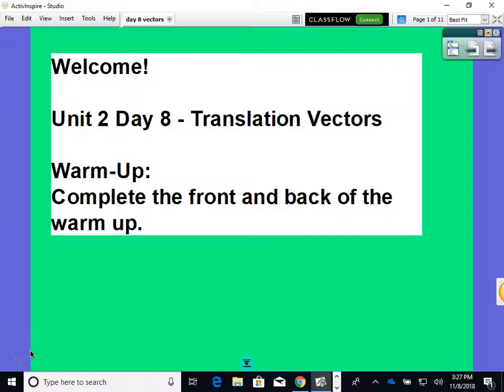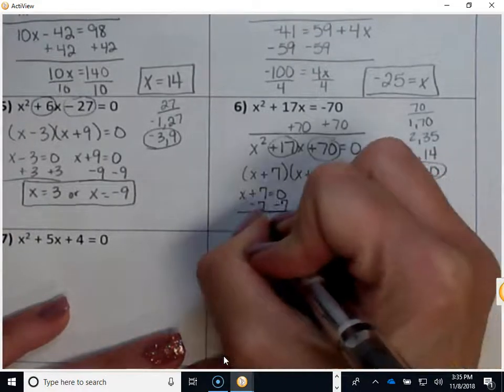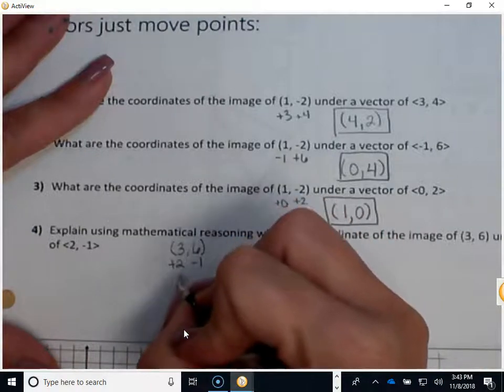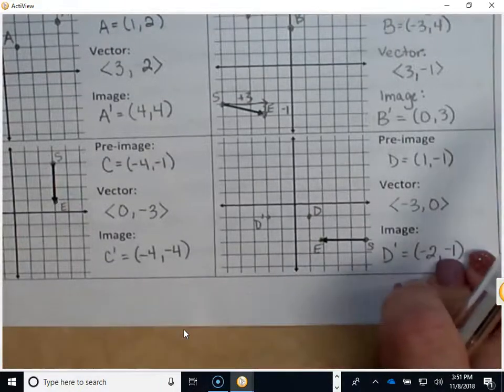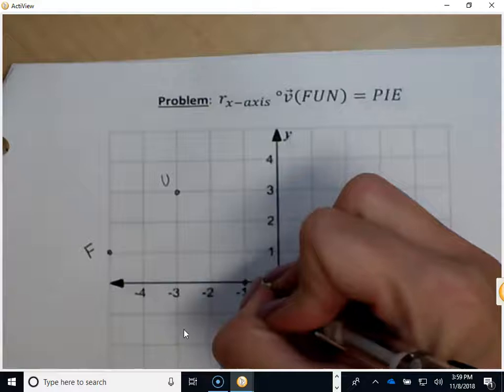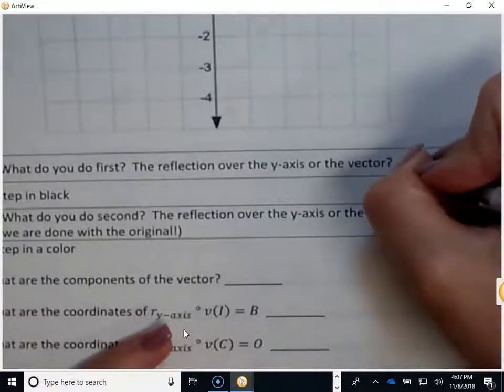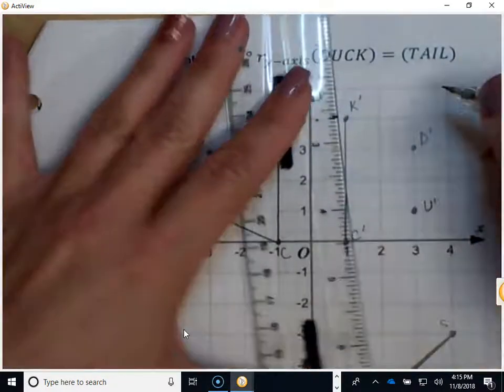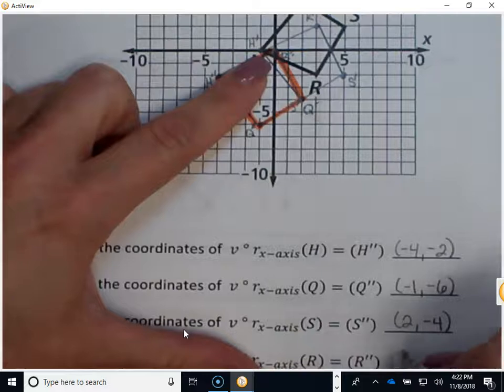Translation Vectors for Mrs Sauer's Geometry Class